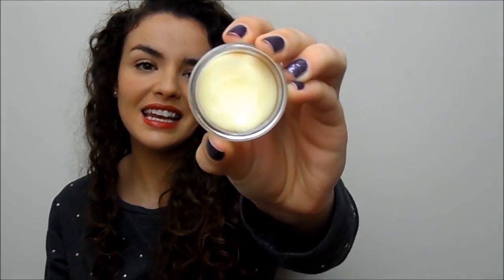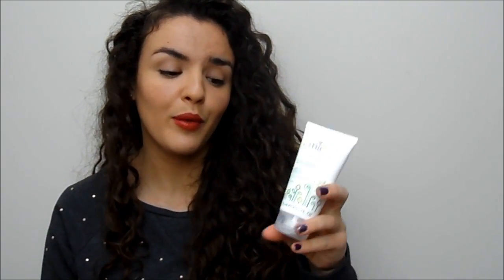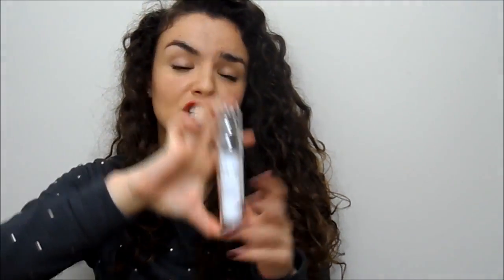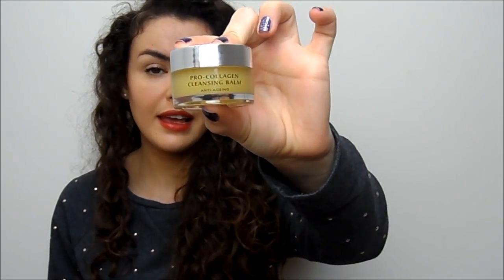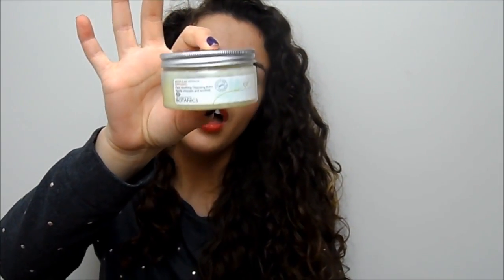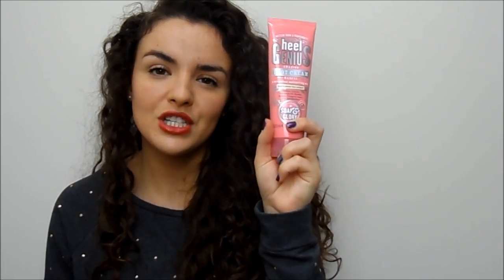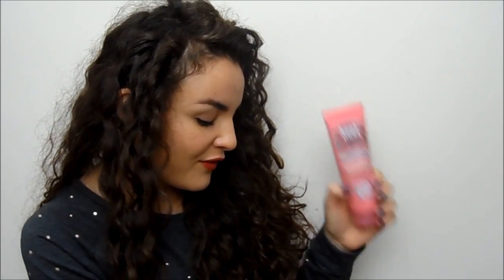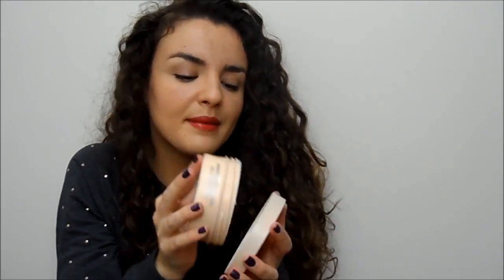Winter Skin Care Tips!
Products mentioned:
*Organic surge lavender meadow hand & nail cream
*Viridain organic nail & cuticle oil
*ARK skin protector SPF30 primer
*Amie skin shield SPF15
*Soap & glory heel genius
*The body shop shea body butter
*St grape ancient foot scrub
*Elemis pro-collagen cleansing balm
Boots botanics organic cleansing balm
The body shop facial massager
What I'm wearing:
Lips- Soap & glory lipstick in man trap
Nails- rimmel pompous
Top- Tesco